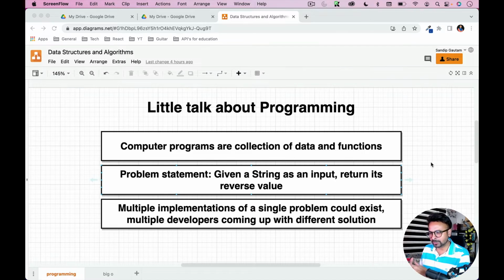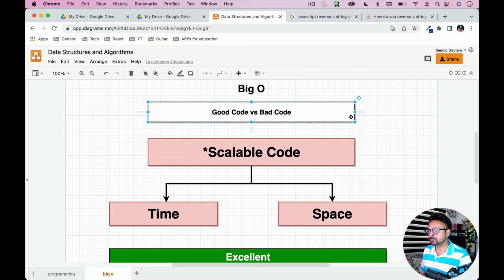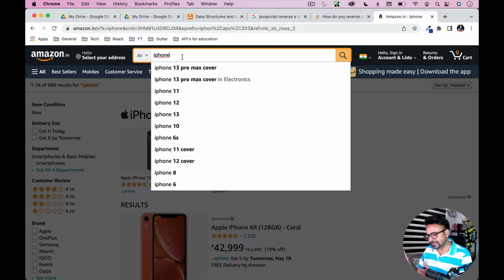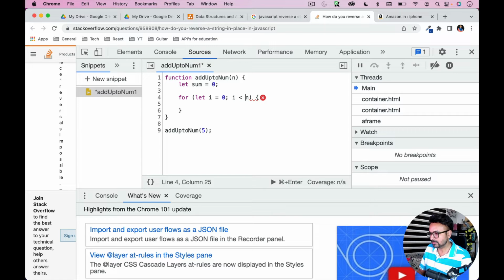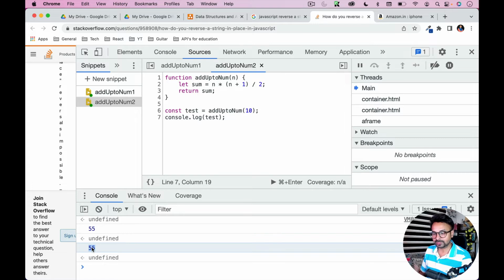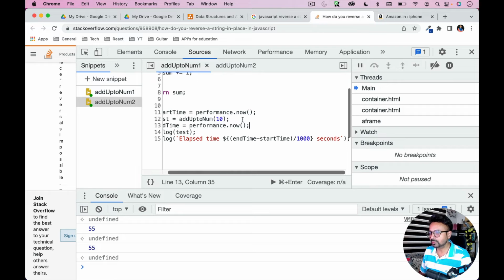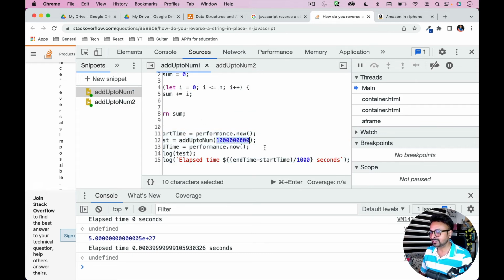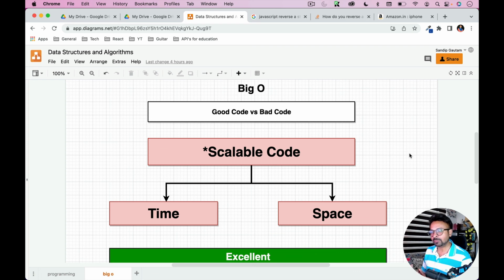Why Big O?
This video will help you understand about Big O and prepare you for Product based companies interviews.